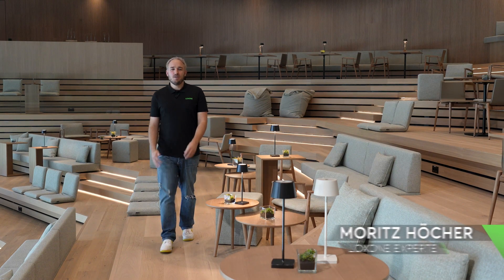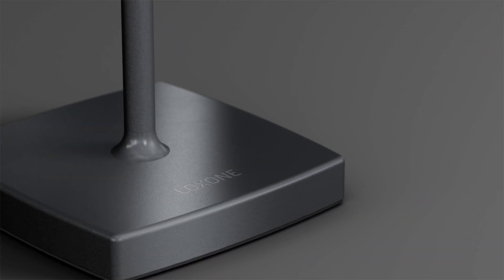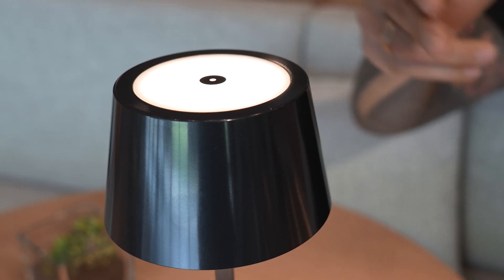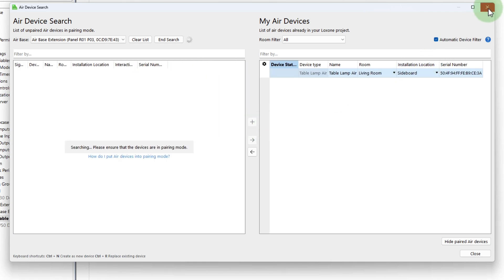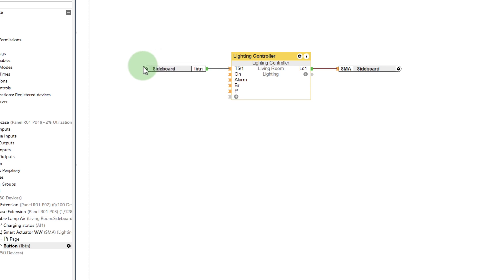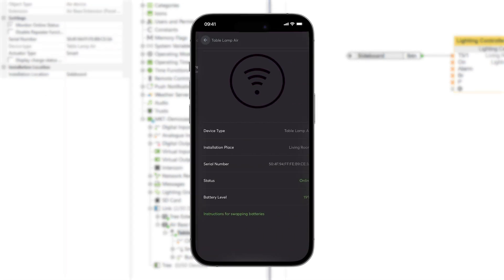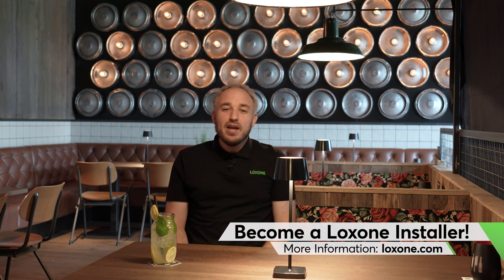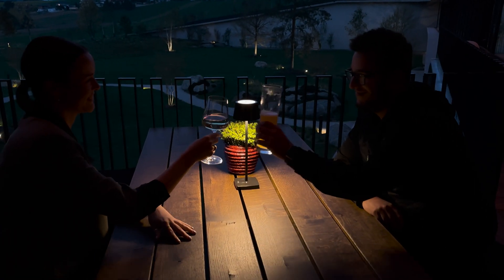Nieuw: Tafellamp Air | Loxone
In deze video introduceren we de innovatieve Loxone Tafellamp Air. Een echte blikvanger voor iedereen die waarde hecht aan stijlvolle en intelligente verlichting. Wat kan je verwachten?

- Introductie van de Loxone Tafellamp Air: design, functies en voordelen
- Praktische integratie in het Loxone systeem
- Toepassingsvoorbeelden voor thuis en zakelijke ruimtes
- Tips & tricks voor gebruik en configuratie

We kijken uit naar jouw feedback! Waar zou jij de Loxone Tafellamp Air het liefst willen gebruiken? Deel jouw ideeën en gedachten in de reacties.

Klaar om je bij ons aan te sluiten en de toekomst van gebouwautomatisering te stimuleren? 💚 Solliciteer nu